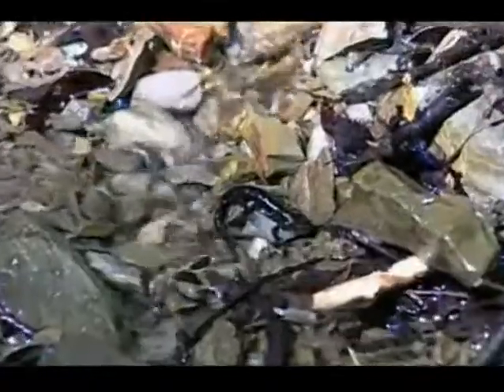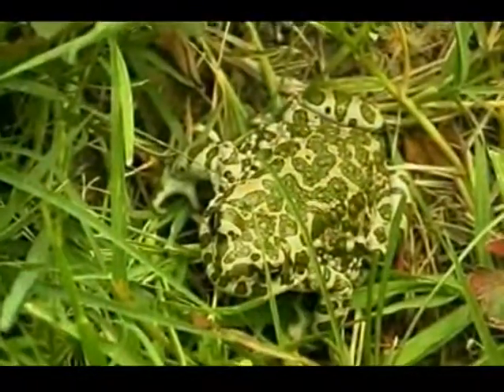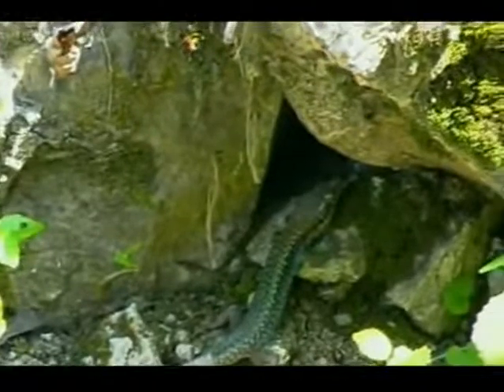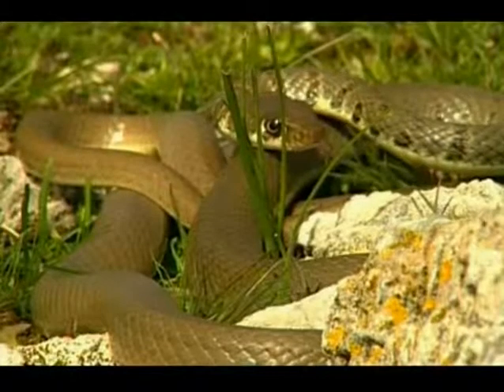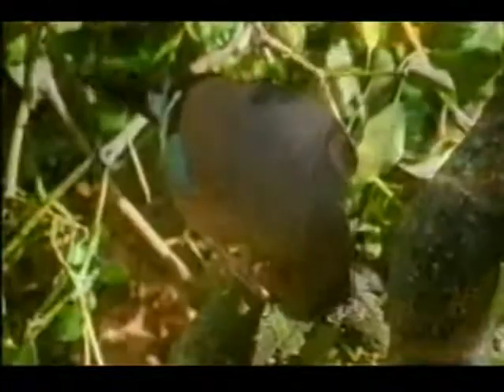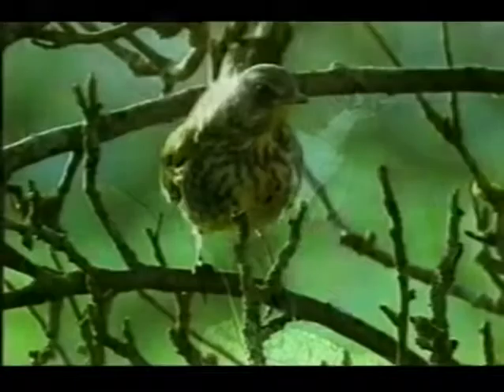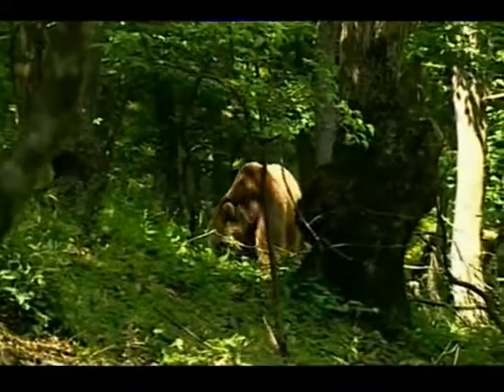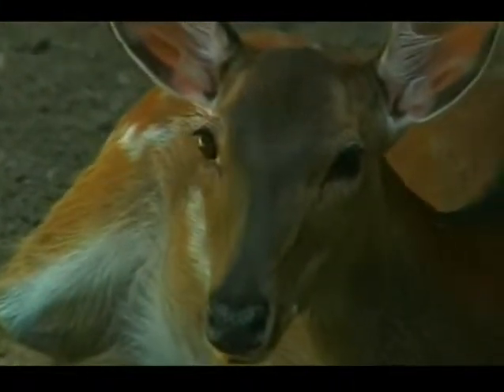Borjomi-Kharagauli National Park - Animals of the Borjomi-Kharagauli National Park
Borjomi-Kharagauli National Park - well known synonym for pure pristine nature. Borjomi-Kharagauli National Park inviting visitors to experience breathtaking views, virginal mountain forests and flowering meadows.
1995 Borjomi-Kharagauli National Park was created with the support of the World Wide Fund for Nature (WWF) and German Government. It is the first National Park in the Caucasus region established according to international standards.
It is one of the largest National Park in Europe - it covers more than 85 000 hectares of native forest, sub-alpine and alpine meadows, rangng from 540 to 2642 meters above the sea level and home to rare species of flora and fauna. The large area of diverse mountainous forest has been preserved here in its pristine and virgin state. Within these wirgin forest lives a permanent population of brown bear, wolf, lynx, red deer and chamois.
Come and enjoy beauty of the first National Park in the Caucasus.